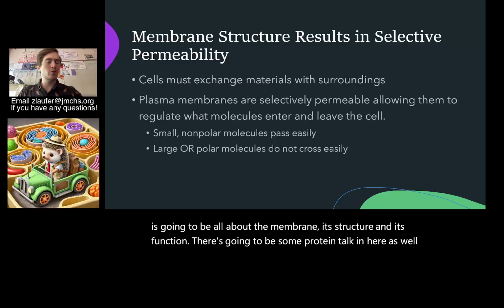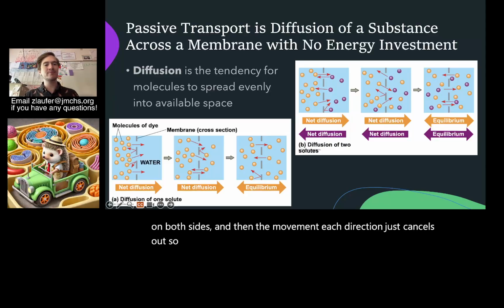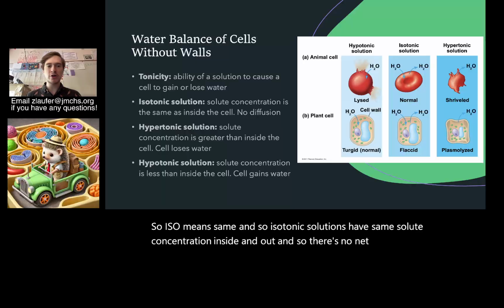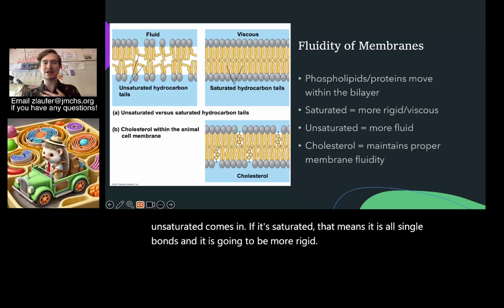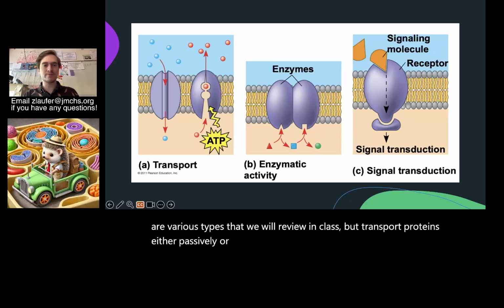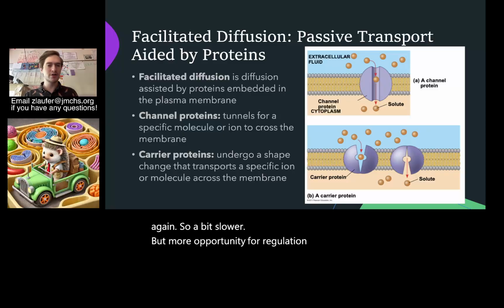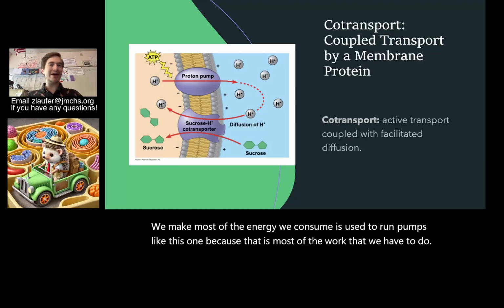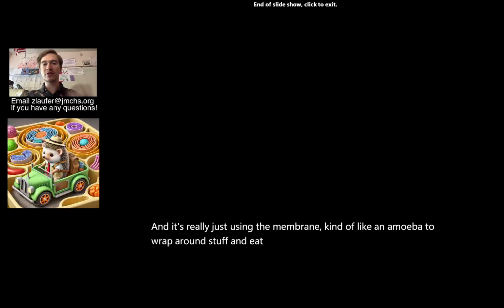Unit 2.5: Membrane Structure and Transport